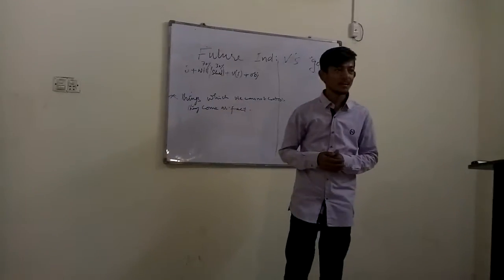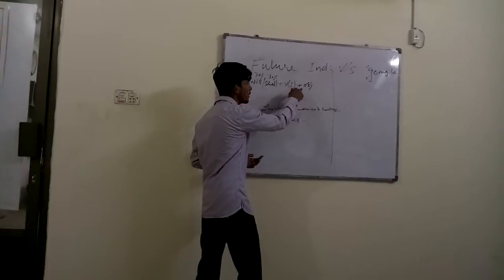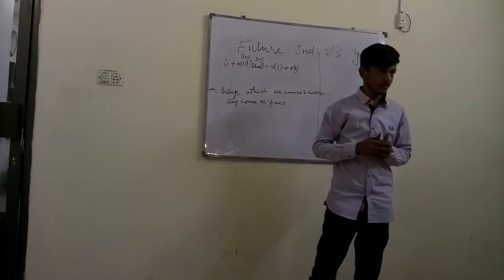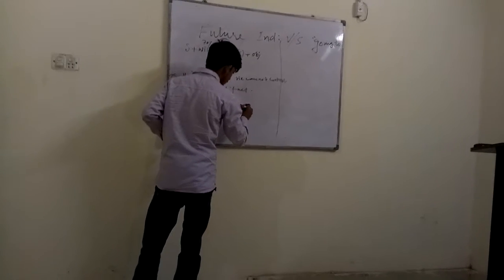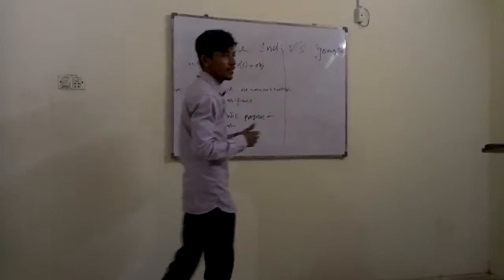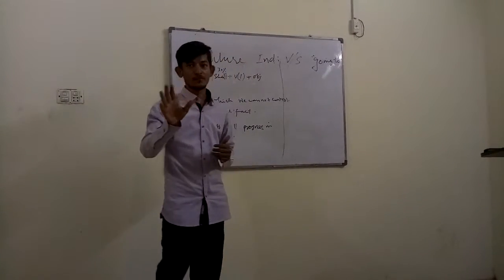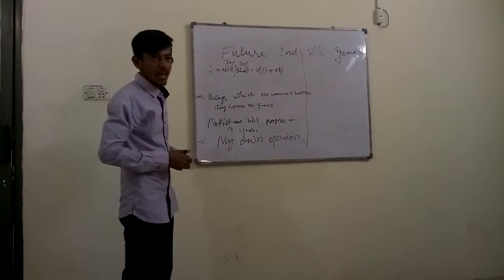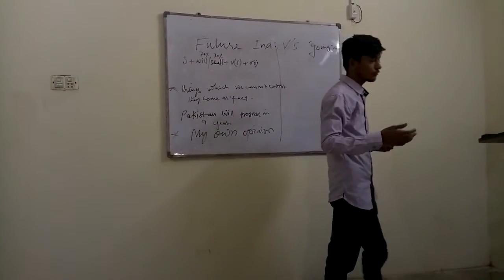Future Indefinite Tense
This lecture is all about future indefinite tense where will give you brief introduction about this. Will give you simple idea with simple way